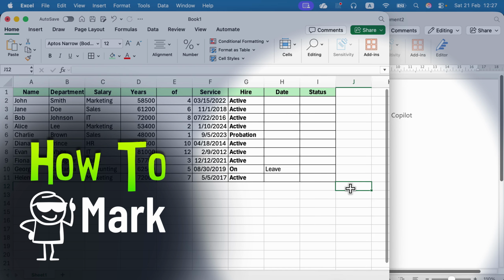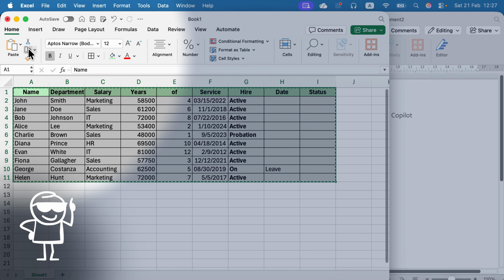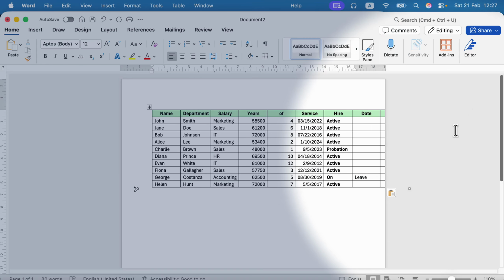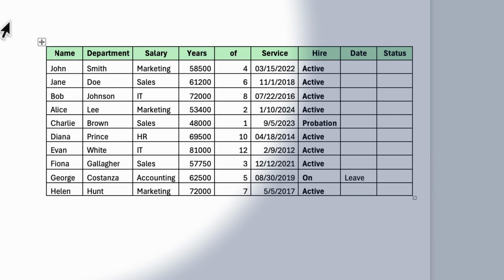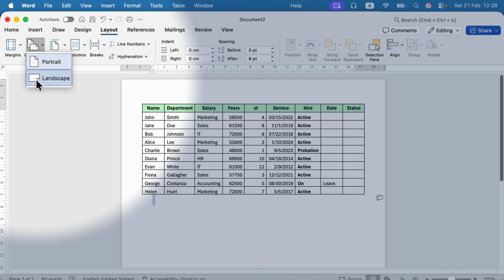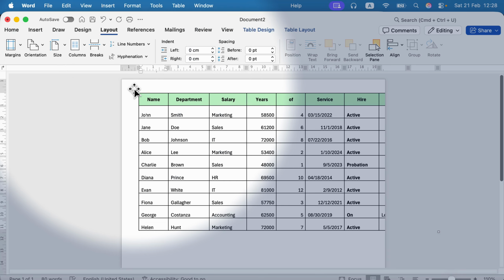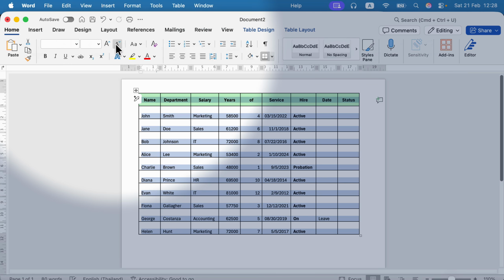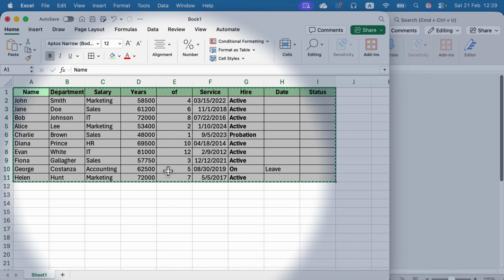How to Copy a Table From Excel to Word 2026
Learn the fastest way to copy a table from Excel into Microsoft Word while keeping all your formatting intact. This tutorial shows you the simple copy and paste method, plus the different paste options available—Keep Source Formatting, Use Destination Styles, Link Data, and Paste as Picture. I'll also cover how to resize and adjust the table after pasting using Word's Table Tools for perfect alignment and professional-looking documents. Whether you need a static table or linked data that updates automatically, this guide has you covered.